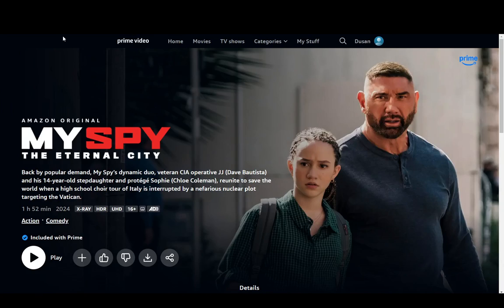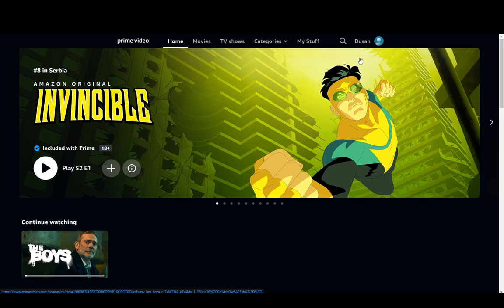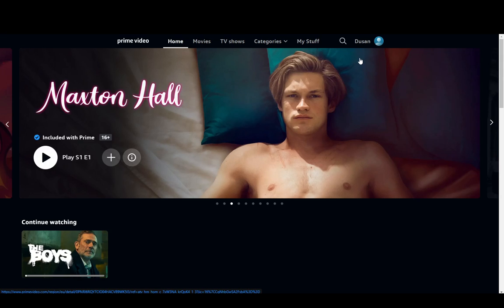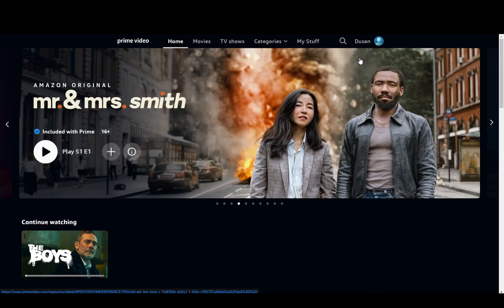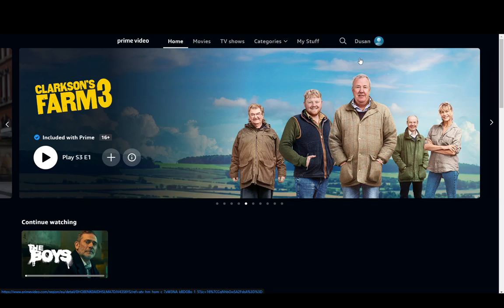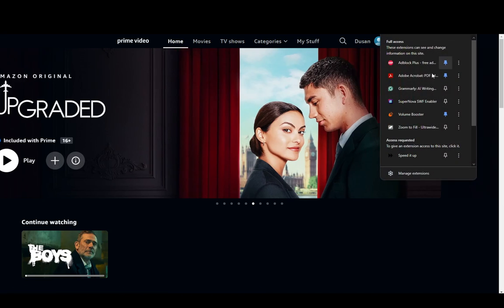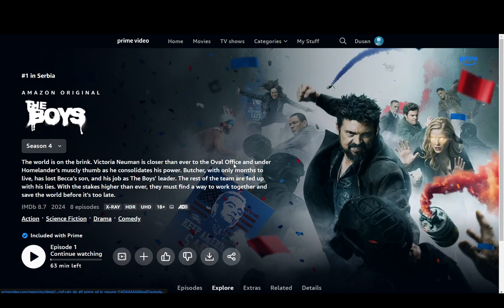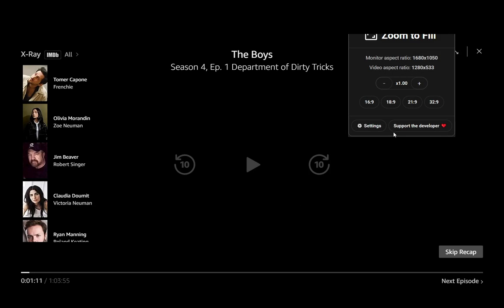How To Zoom In Amazon Prime Video Tutorial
Today we talk about zoom in amazon prime video,amazon prime,amazon prime video